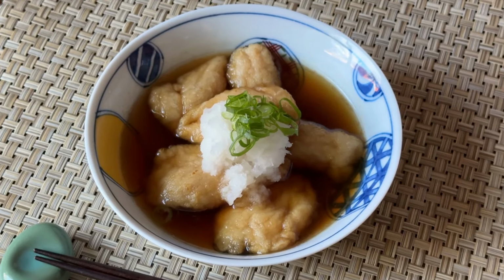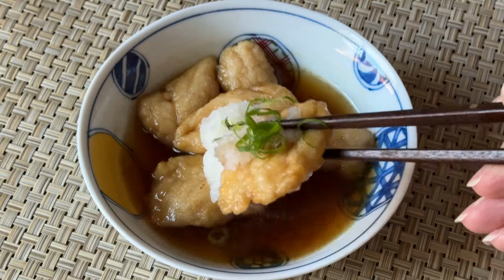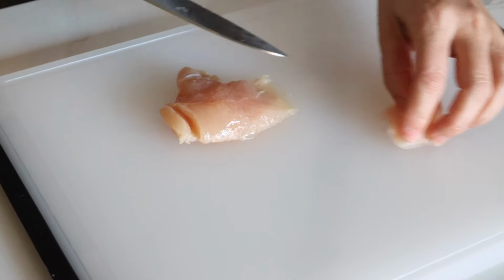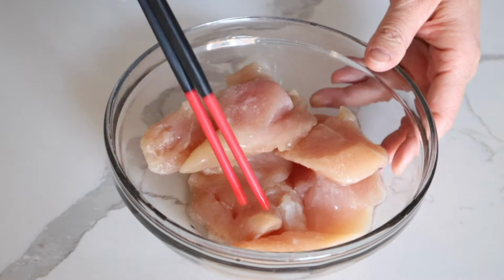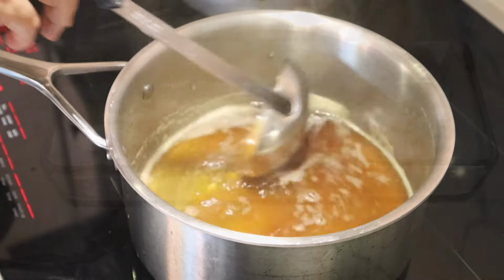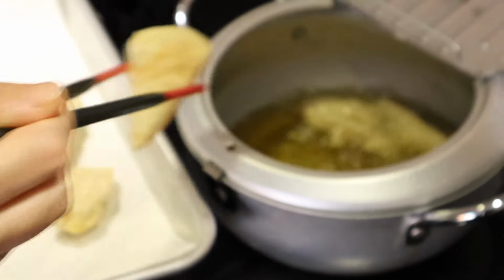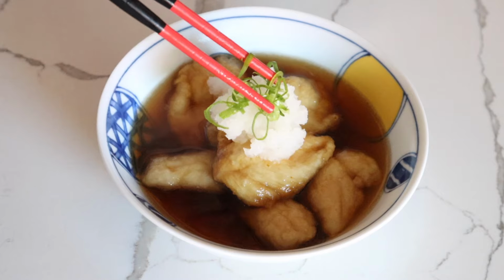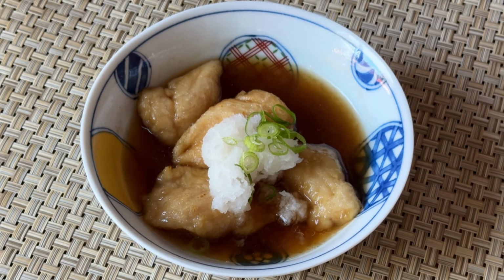Agedashi Chicken Recipe - Japanese Cooking 101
Agedashi Chicken is chicken tender pieces that are lightly coated with starch, deep-fried and served in mildly flavored Dashi soup. This is an arranged dish of Agedashi Tofu, and chicken version is just as great.